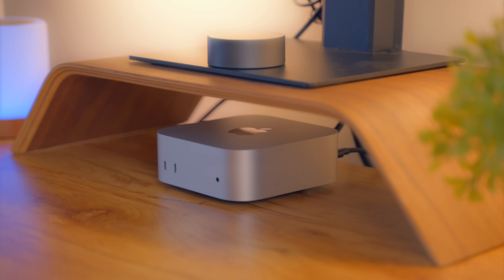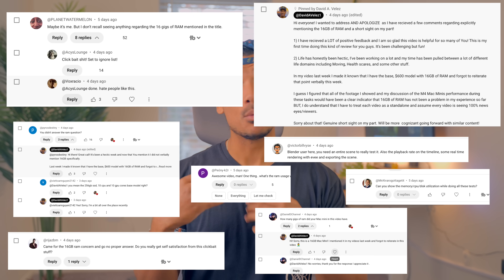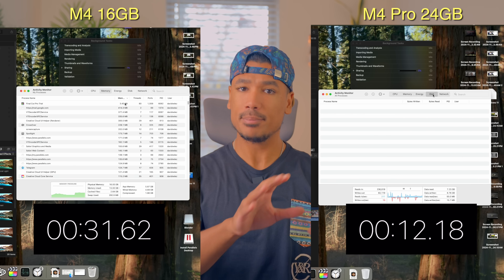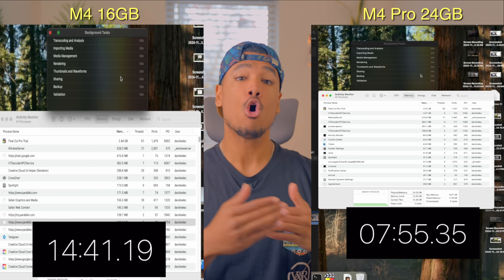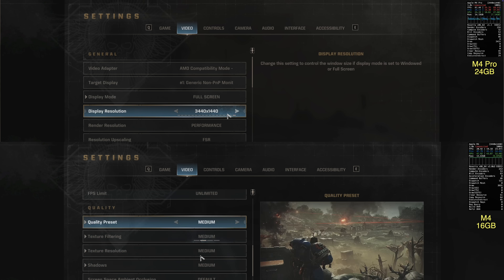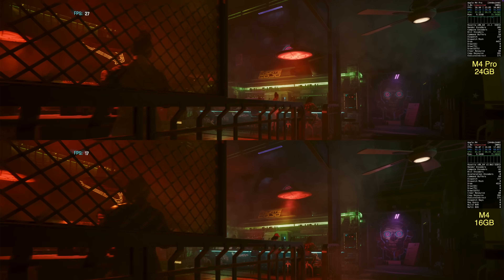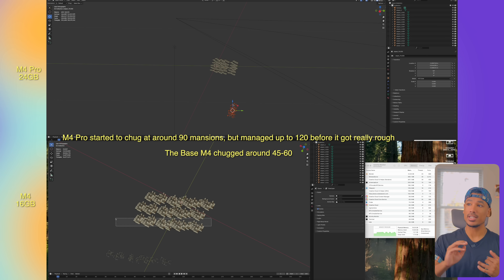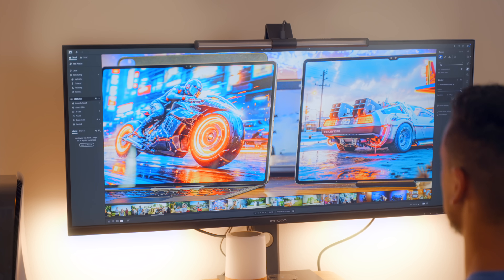NEW M4 Mac Mini Base Model vs M4 Pro Mac Mini Stress Test: DON'T REGRET Your Purchase! 16GB vs 24GB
The new M4 Mac Mini and M4 Mac Mini Pro are the newest powerhouse mini PCs on the market that have iincredible bang for buck. The M4 Mac Mini and M4 Pro Mac Mini have a lot in common, and. might be closer in ways than you may think, so I am going to run a comparison stress test for you guys so you don't regret your purchase!

Link Guide for CrossOver to use your Mac for Steam Gaming!

🎵 Music "Keep Going" by ‘Langston’

🎵 Music "Falling for You" by ‘Tama’

And as always:

Peace, Love,

Adios!

My Gear:

🖥Editing/Gaming Monitor
💺Productivity/Gaming Chair
📷B-Roll Camera
🤳Daily Driver